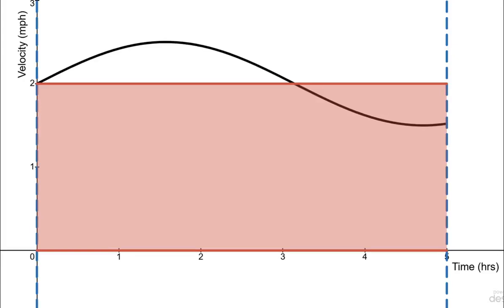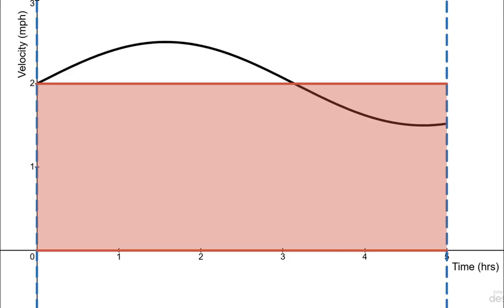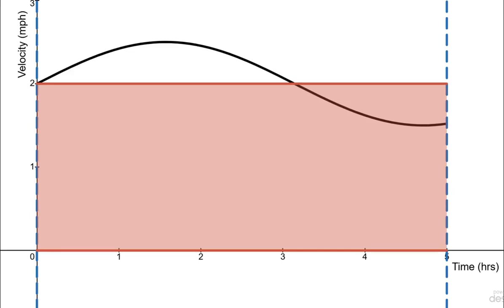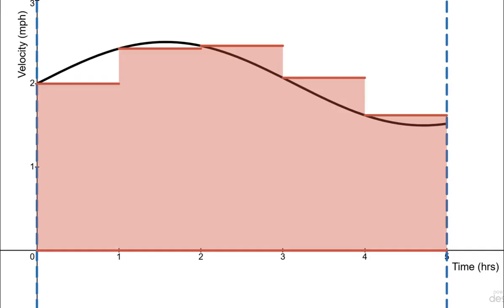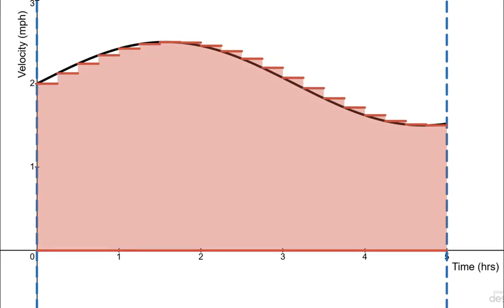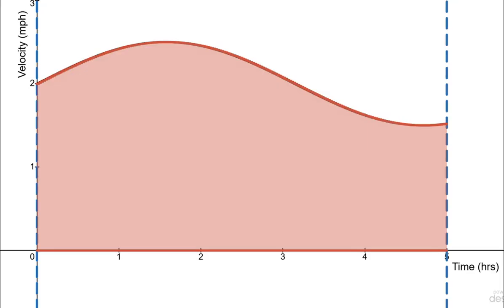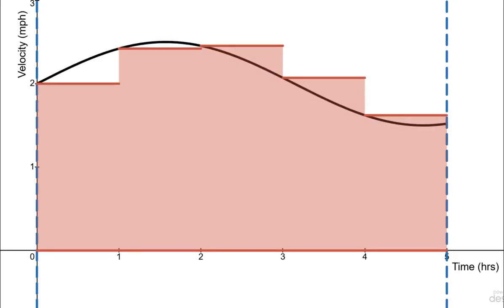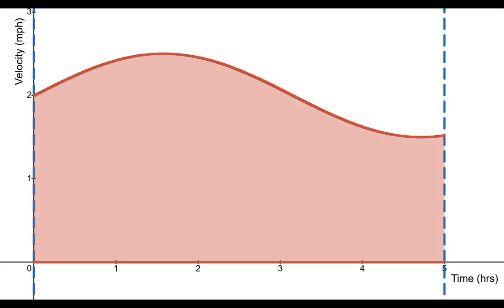Introduction to Riemann Sums